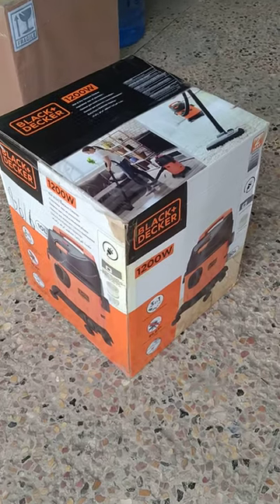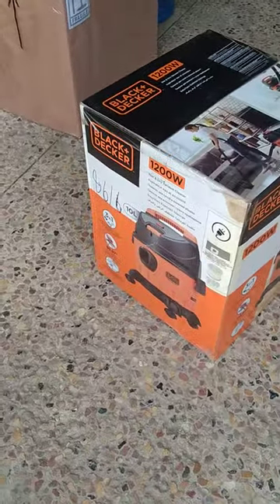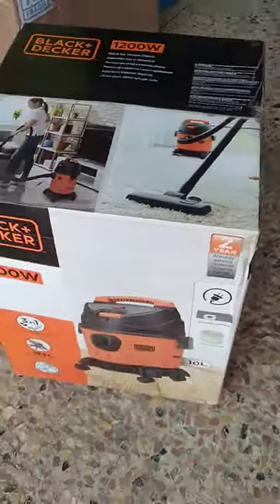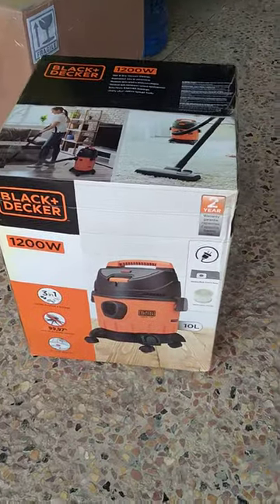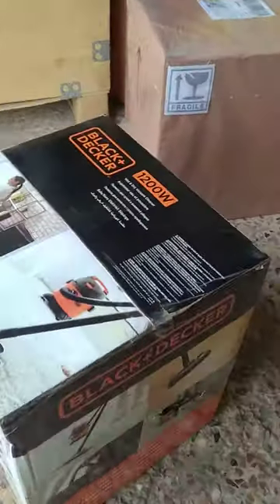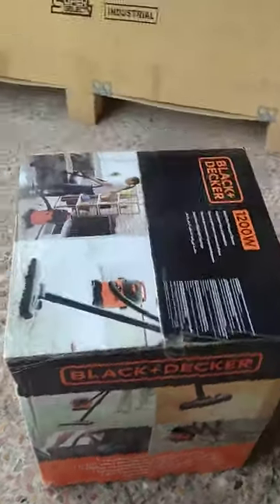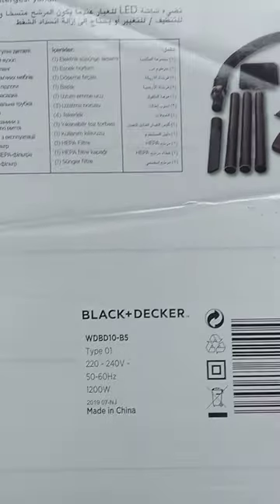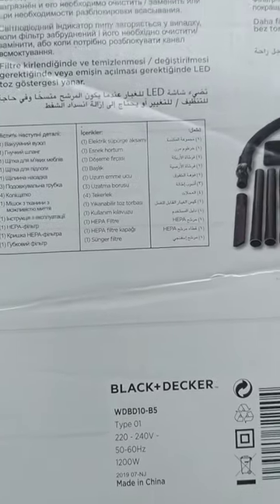Black Decker Vacuum Cleaner (Wet n Dry) with Blower - WDBD10 - 10 Litre 1200 Watt - December 4, 2023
Original Black+Decker Vacuum Cleaner
Wet n Dry with Blower function
model WDBD10 - 10 Litre 1200 Watt
Video dated December 4, 2023 for order of Mr. Maaz in Karachi

Bigger models are also available with us in Black&Decker.

Orion Engineering Company - Karachi
Facebook.com/OrionEngineeringCompany